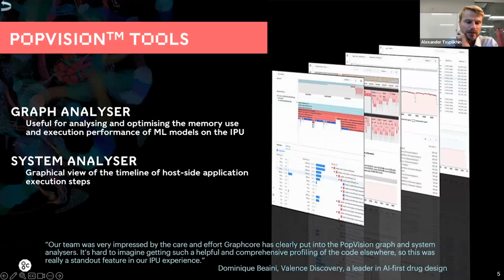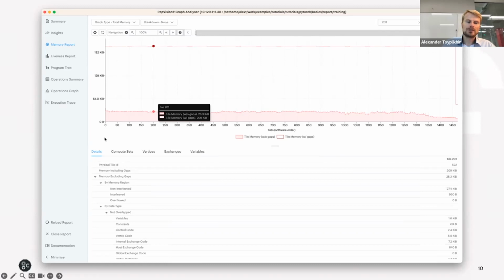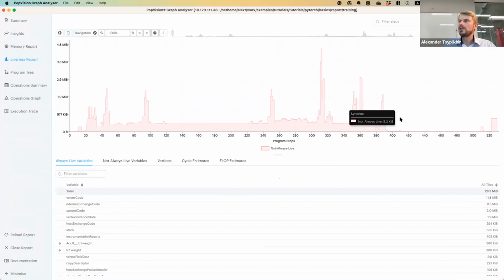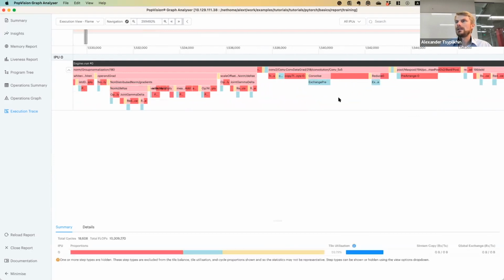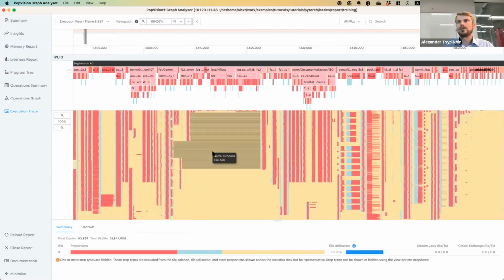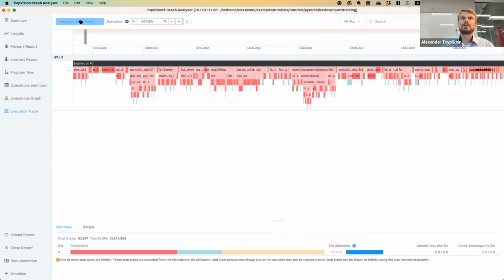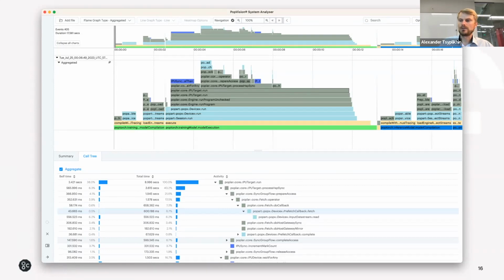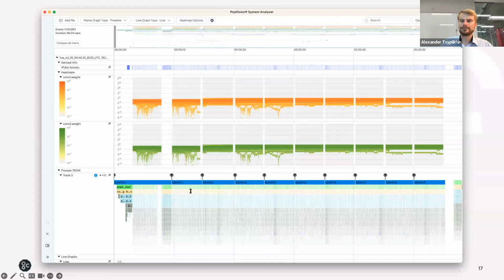ALCF AI Testbed Training: Profiling with PopVision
This session covers using PopVisionTools: PopVisionGraphAnalyser  and PopVisionSystemAnalyser